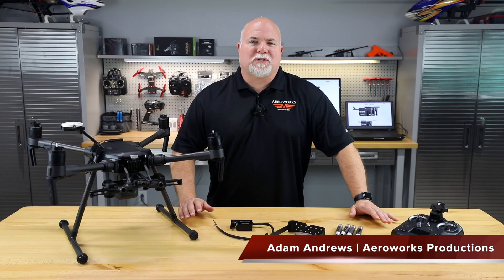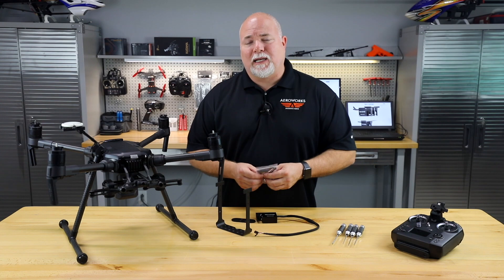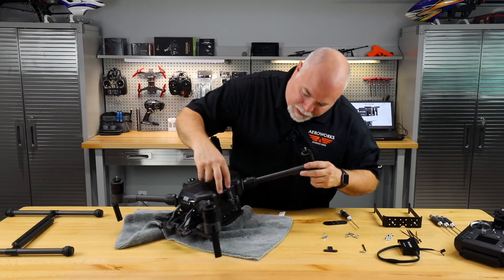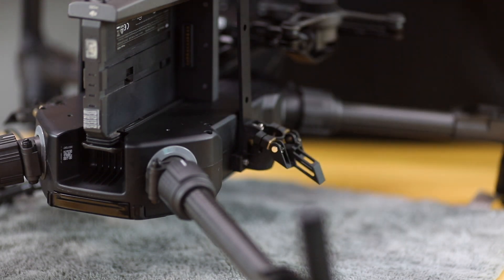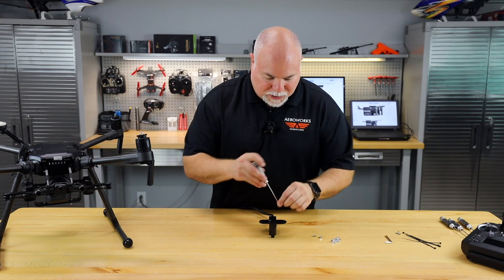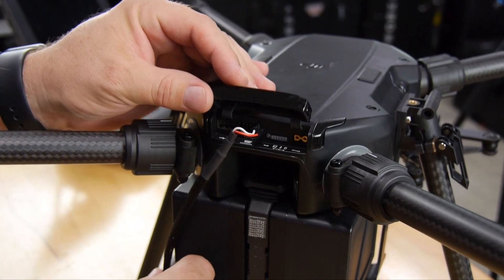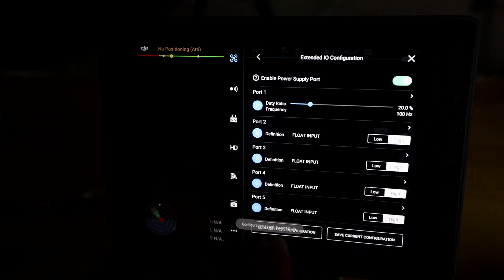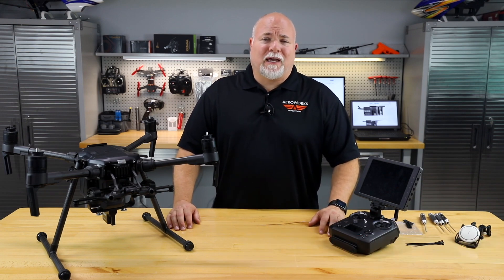Skyzimir Mammoth Drop System | DJI M210 Aircraft Series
Adam from the covers the installation of the Skyzimir Mammoth Payload Drop System for the DJI M210 series aircraft. (NOT COMPATIBLE WITH THE M200 SERIES).